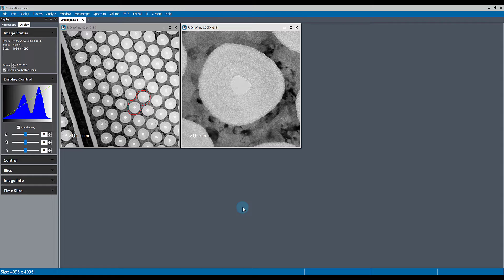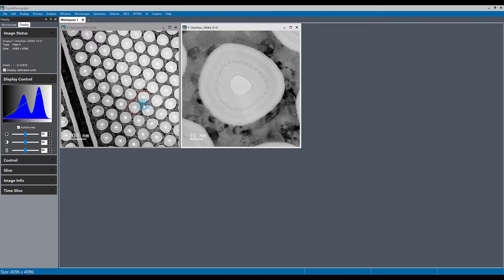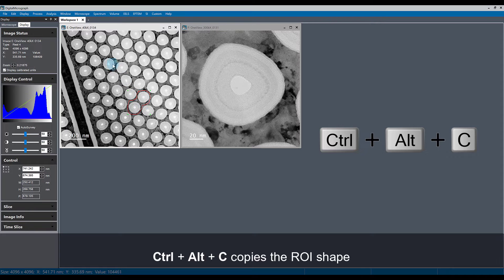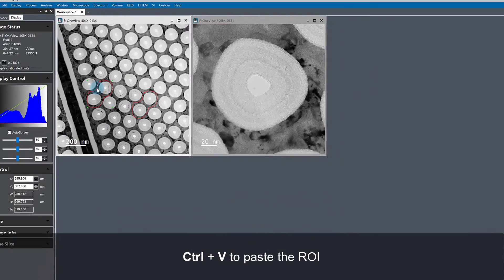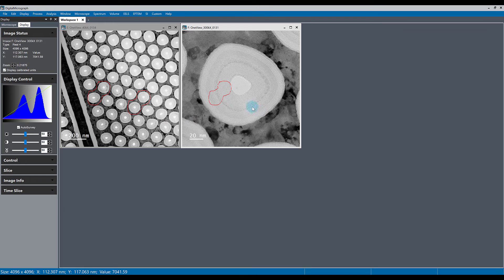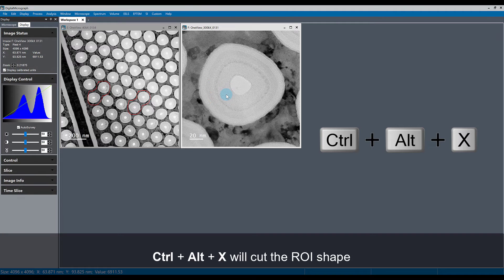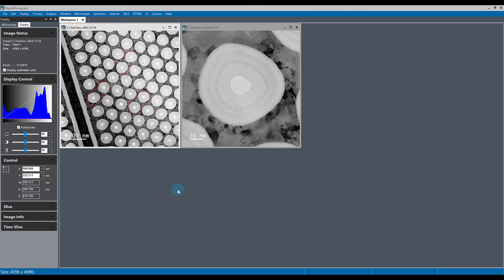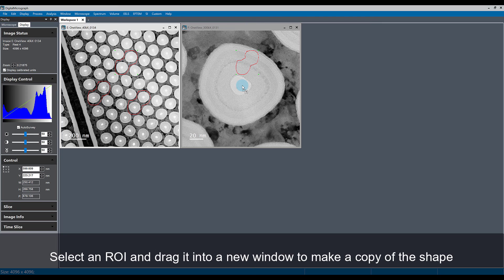Copy, Cut, and Paste ROIs in DigitalMicrograph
This video shows you how to cut, copy, and paste ROIs once you have the desired size and shape to continue data processing and analysis within DigitalMicrograph software.